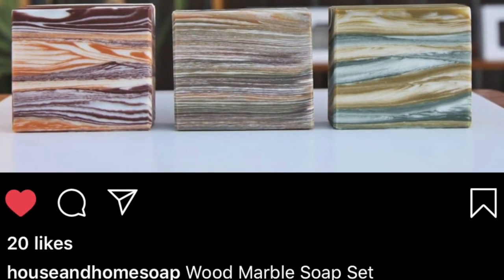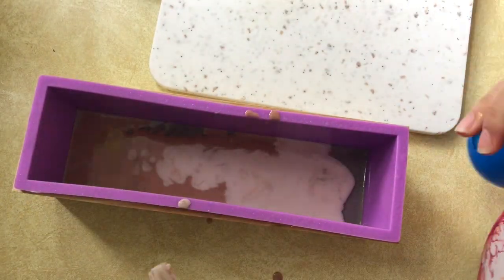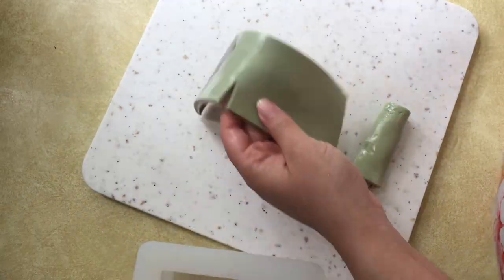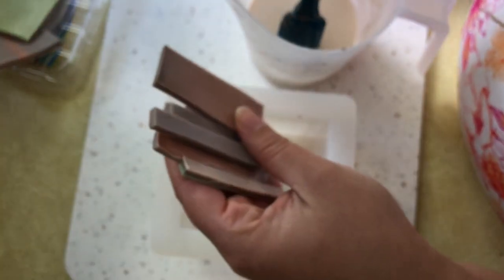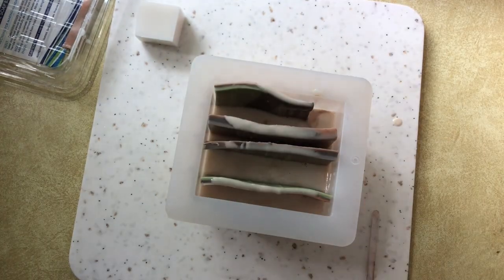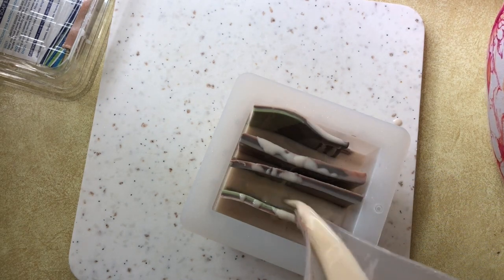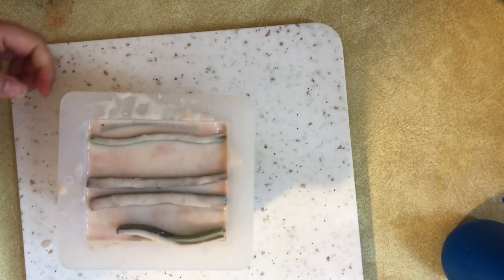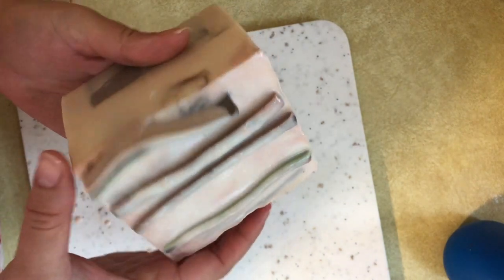How to make Wood Grain Soap Melt and Pour Tutorial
In this video I experiment with melt and pour soap.  I wanted to show a quick how to make wood grain soap with a melt and pour soap.  It's to mimic the cold process soap woodgrain soap technique. It's a lot of layering up the soap but it's not hard to achieve this look with melt and pour. Melt and pour soap designs made easy!

It’s a spread sheet designed to save you time and help you calculate the cost of your products.

These are handmade by me to color melt and pour soap!